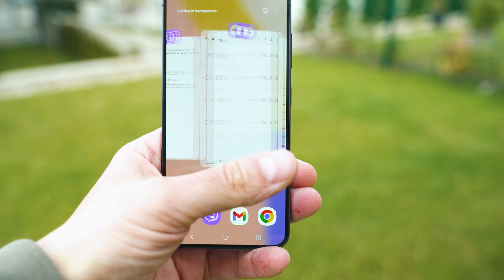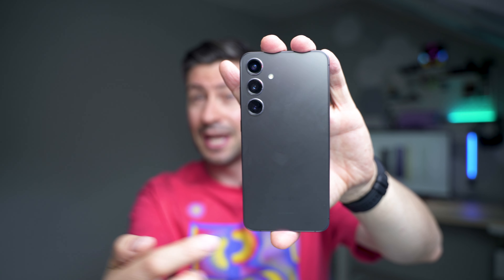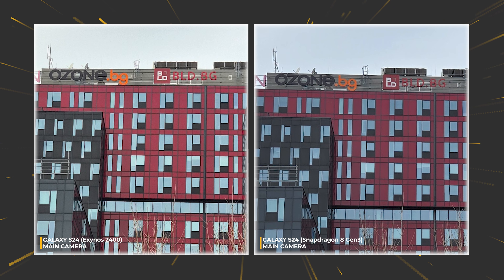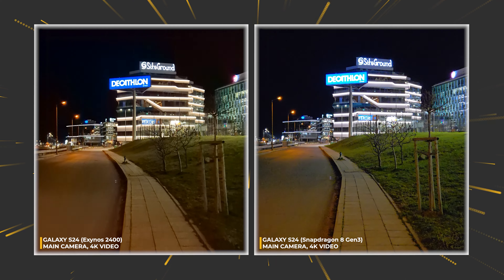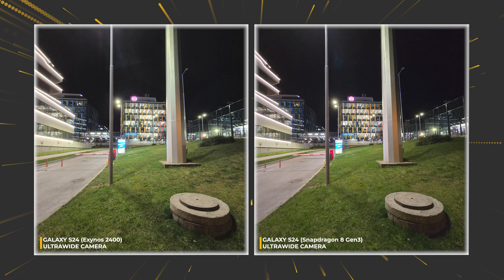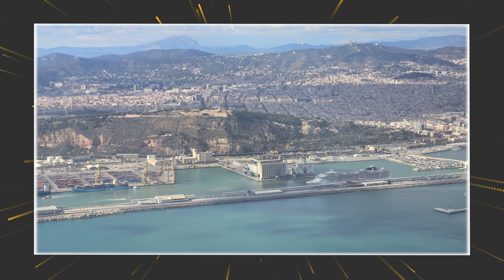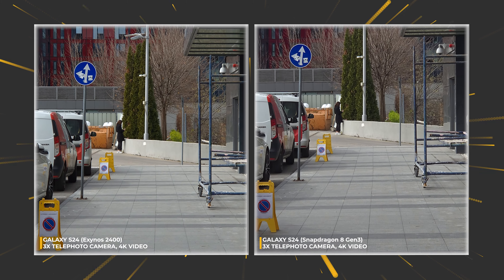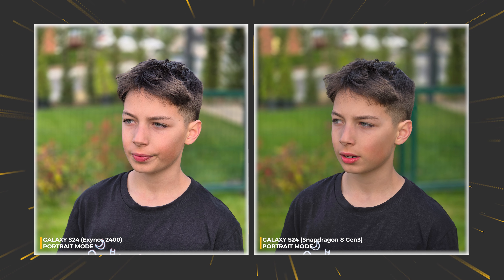Galaxy S24 Exynos vs Snapdragon CAMERA Test: Is there a WINNER?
✔️ Samsung Galaxy S24 5G Smartphone

Which is the better Galaxy S24 about CAMERA experience: the one with EXYNOS or the one with SNAPDRAGON? Which of these two smartphones takes the better PHOTOS and which one - the better VIDEOS? And keep in mind that camera performance on S24 and S24+ is the same because of the same camera hardware :-)
P.S. Watch in the maximum possible resolution for the best kind of experience.

00:00 - Intro
01:30 - Main cameras
03:22 - Ultrawide cameras
04:47 - Telephoto cameras
06:17 - Front cameras
06:32 - Portrait mode
07:02 - Conclusion

🎥 More Smartphone reviews